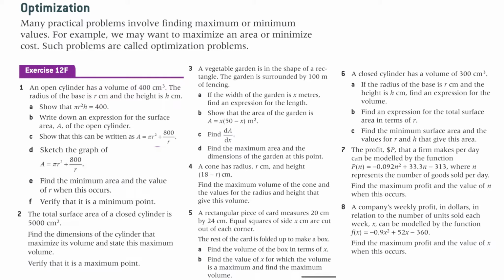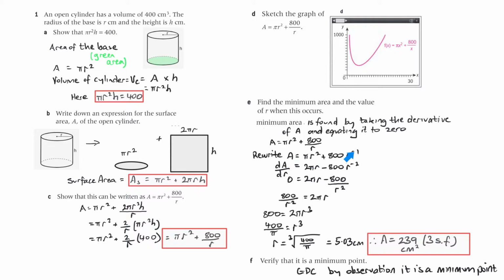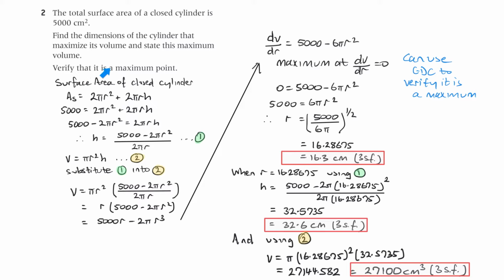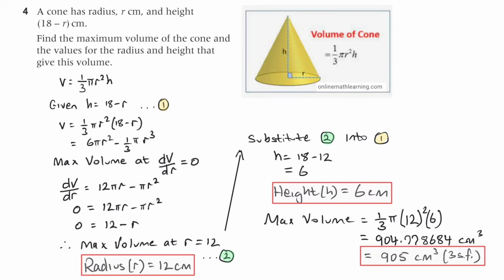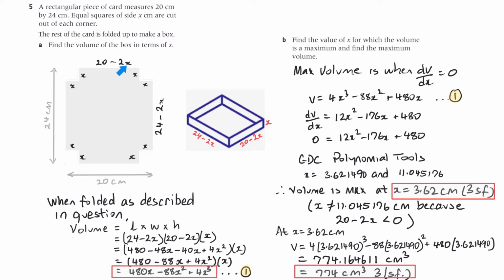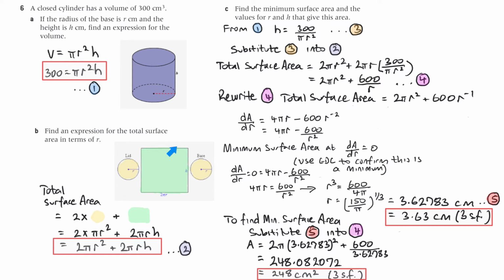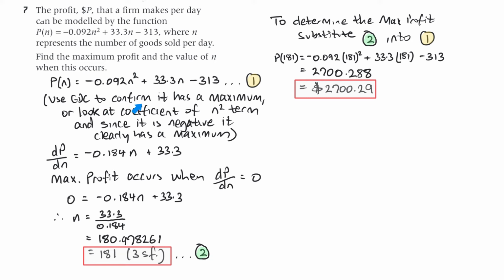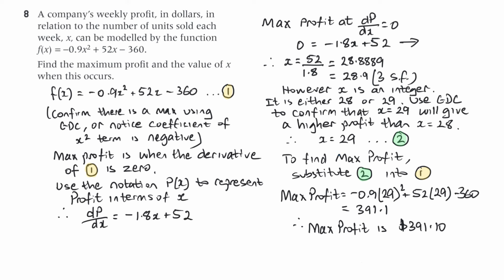Differential Calculus - Optimization Exercises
Optimization questions from Oxford IB Mathematics Applications and Interpretation SL Chapter 12 Exercise 12F